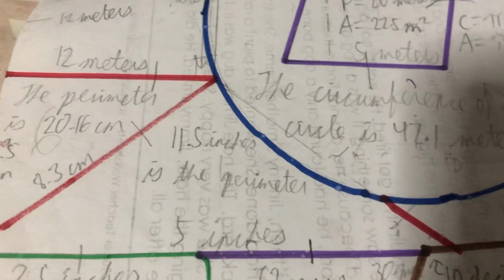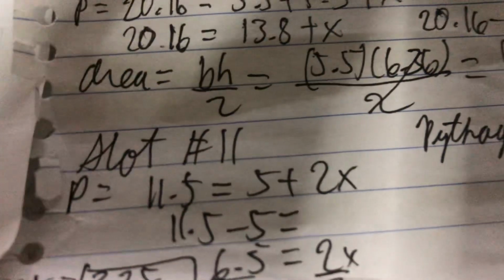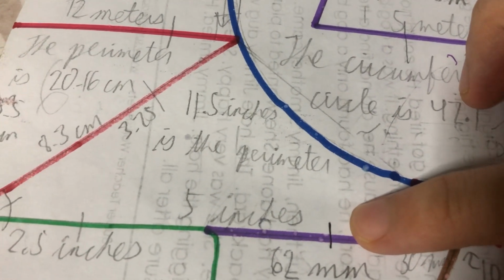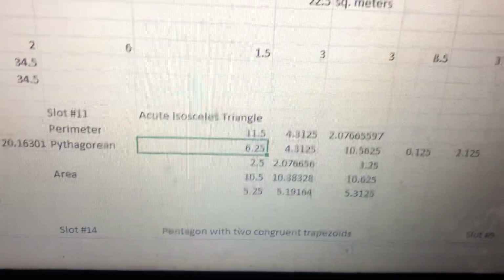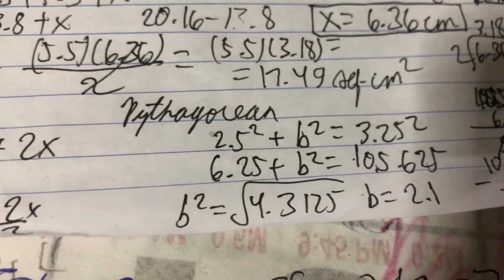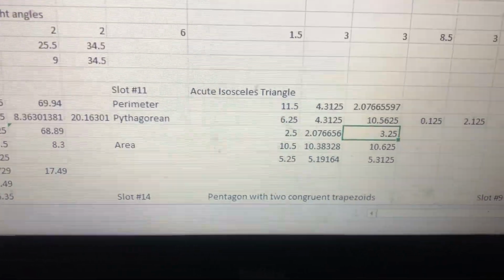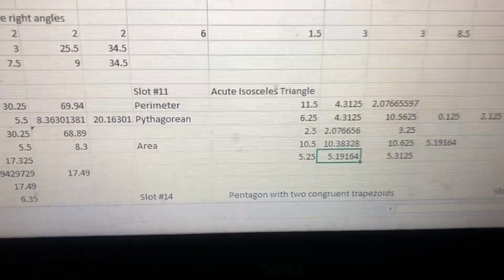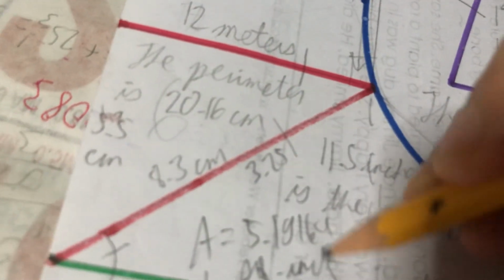Solving for the area of the acute isosceles triangle when perimeter is found